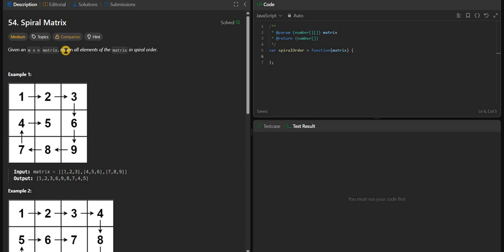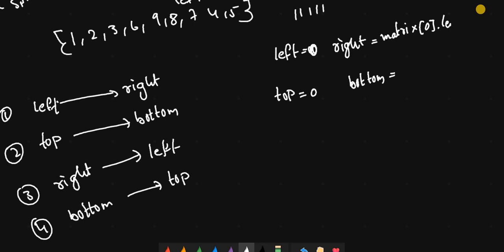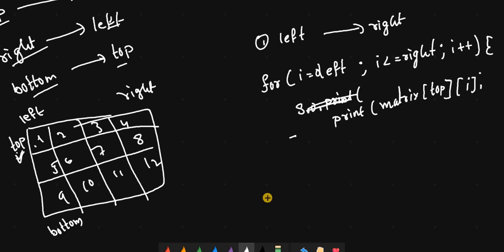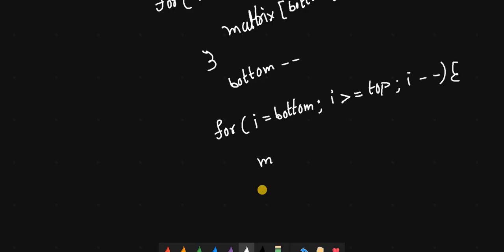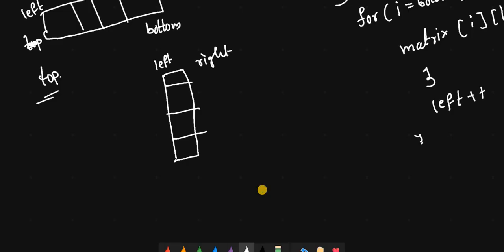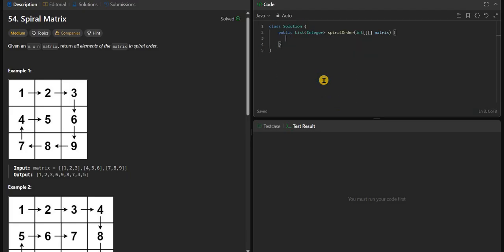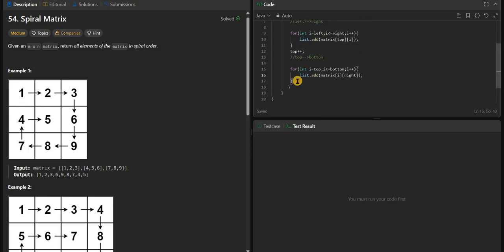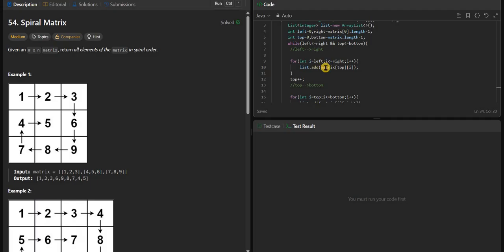🎯Spiral Matrix (LeetCode) Easy Explanation | 💡Step-by-Step Java Solution🔥